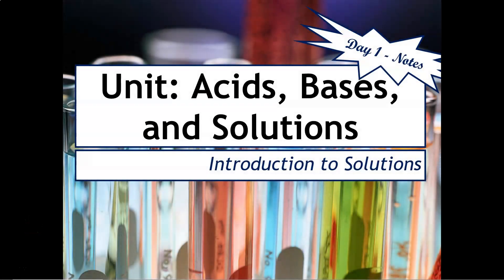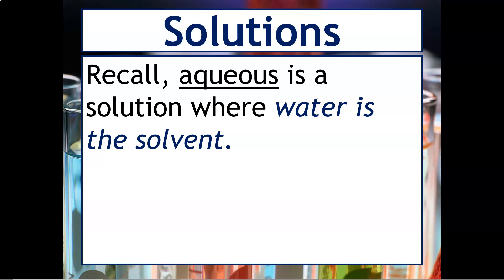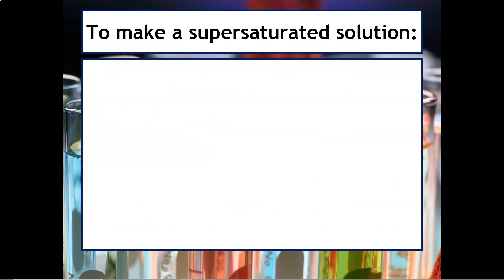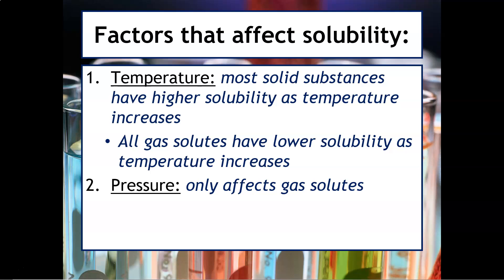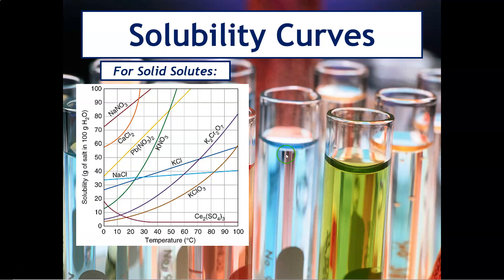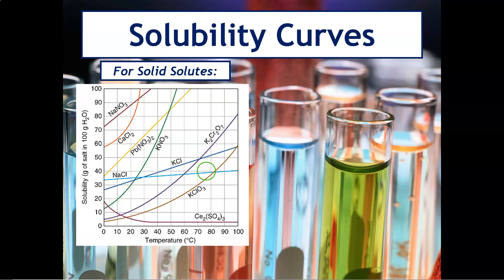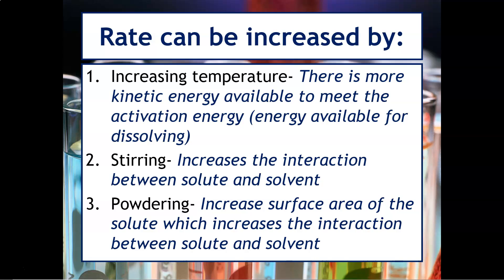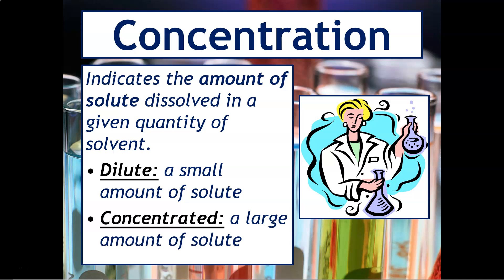Unit14-Day1-IntroductionToSolutions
Ms. Razz explains some of the important terminology used with describing solutions.